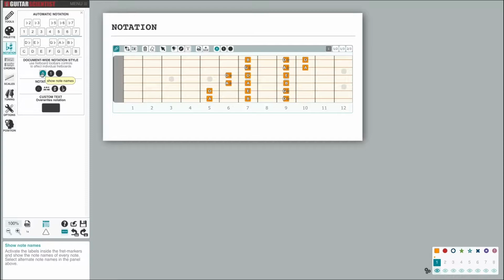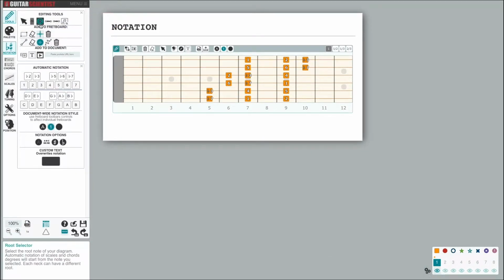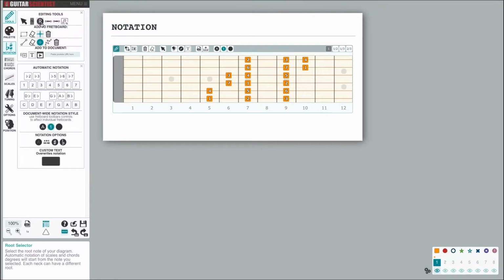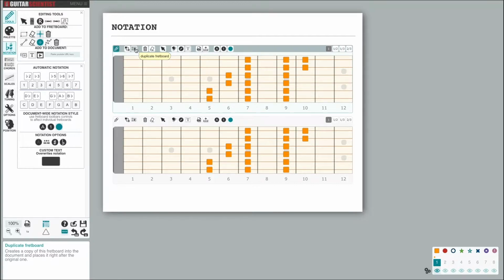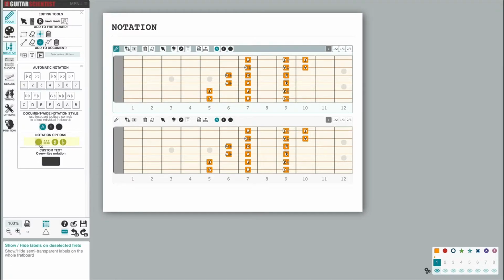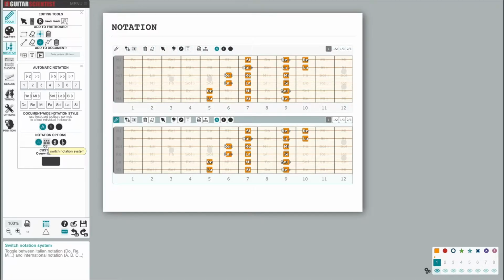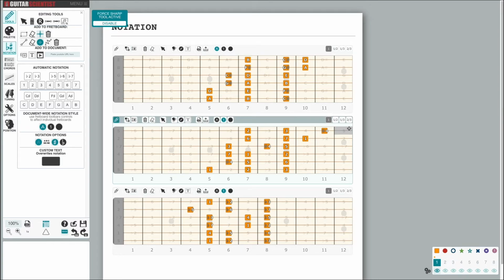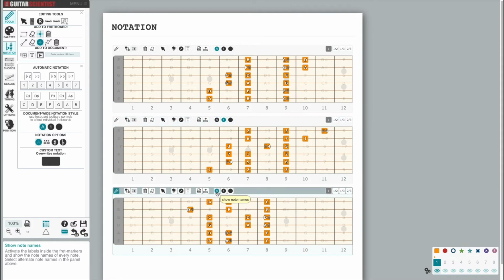[ENG] Automatic Notation - Guitar Scientist Editor Tutorials